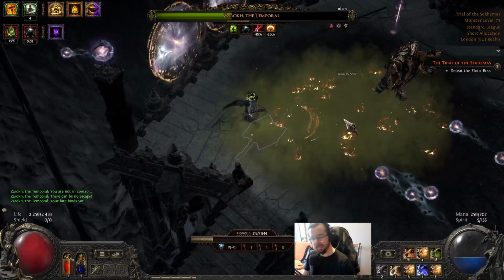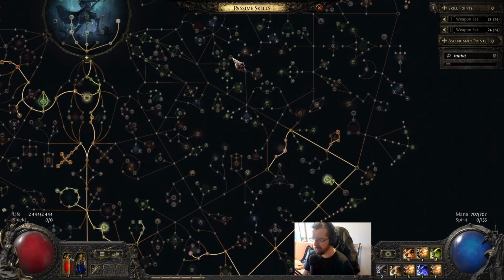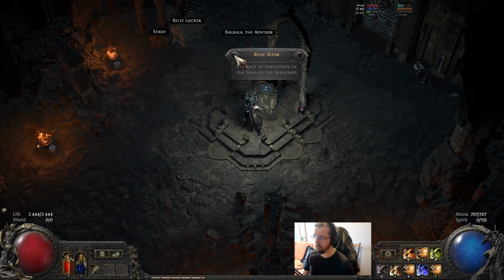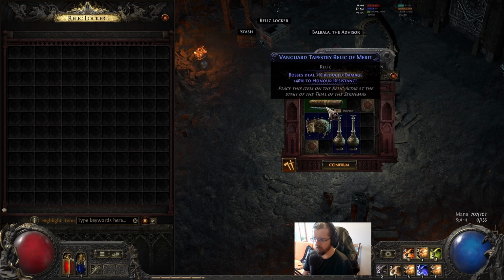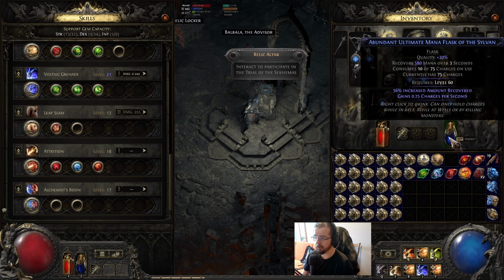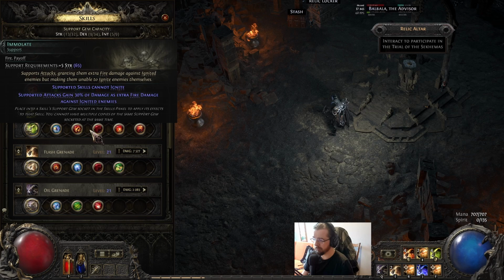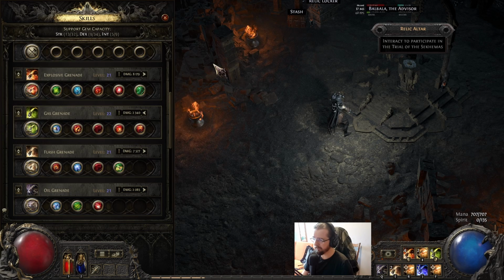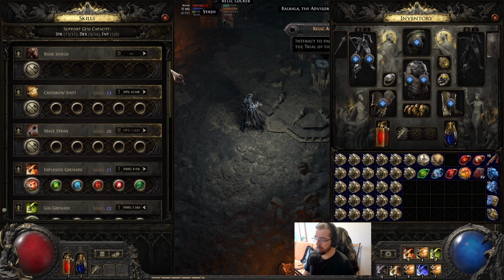How I Beat Zarokh - Trial of Sekhemas Last Boss as Grenadier Mercenary in POE 2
This is just a quick guide explaining the changes I've made to the build that made beating Zarokh - the last boss of Trial of Sekhemas - much easier for me.